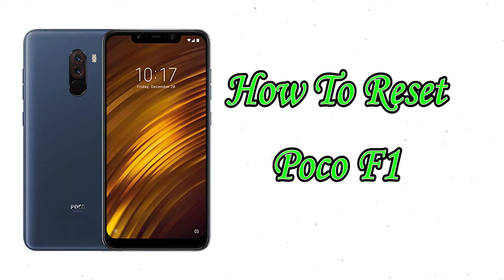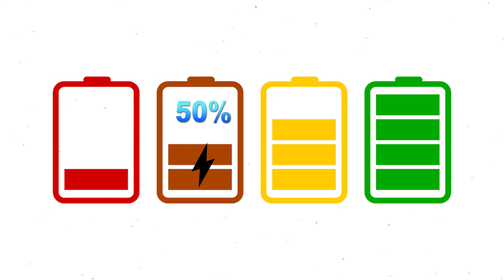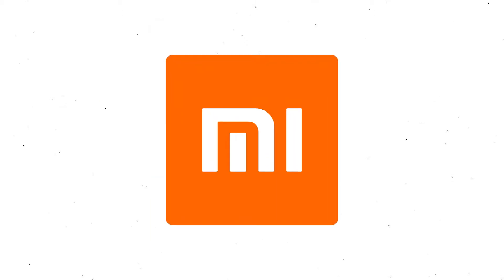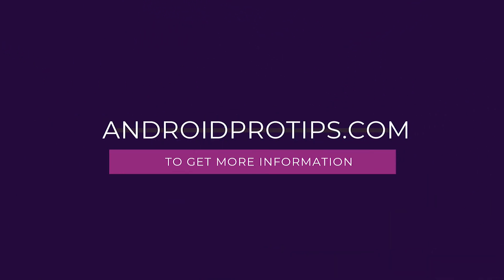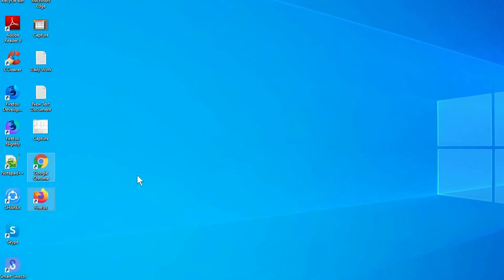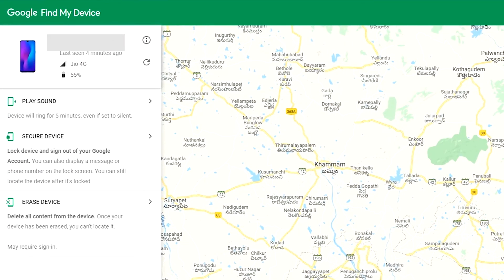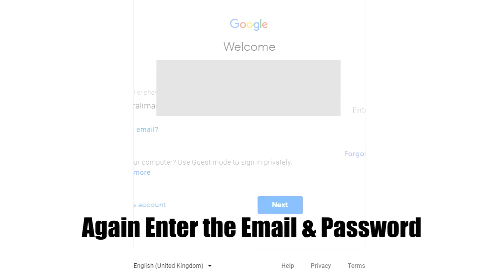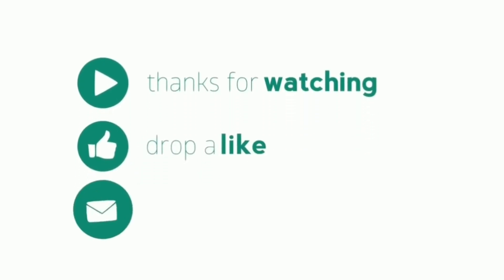How to Reset & Unlock Poco f1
You can easily Hard Reset Xiaomi Poco F1 android mobile here. You can also unlock Xiaomi Poco F1 phone when you forgot the password.

In this video, you can learn how to reset Xiaomi Poco F1 android phone in different ways.

Video Contents
How to Hard Reset Xiaomi Poco F1.
Reset Xiaomi Poco F1 without password.
Unlock Xiaomi Poco F1 Android phone.
Reset Xiaomi Poco F1 with Google Find My Device.
Wipe/delete data on Xiaomi Poco F1.
Xiaomi Poco F1 format when forgot password.
Xiaomi Poco F1 bypass google account protection.

Hard reset Xiaomi Poco F1

1. First, Switch off your Xiaomi mobile, by holding the power button.
2. After that, Hold down the Volume Up + Power Button
3. When you see the Mi Logo screen, release power button and keep holding volume up button for few seconds.
4. Afterward, you will see the Recovery menu.
5. Next, select the wipe data option.
6. Afterward, Choose Wipe All Data option, Using Volume Buttons and confirm with Power button.
7. After that, Choose Confirm option.
8. Select Back to the menu and choose Reboot.
9. Once that is done, select the option to Reboot to System.
10. Well done, You are successfully Hard Reset your Xiaomi mobile.